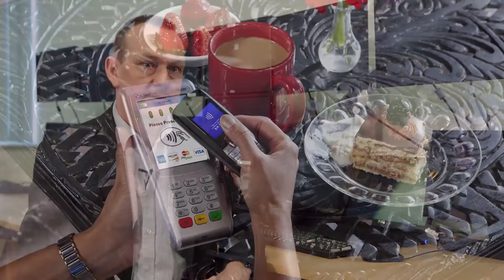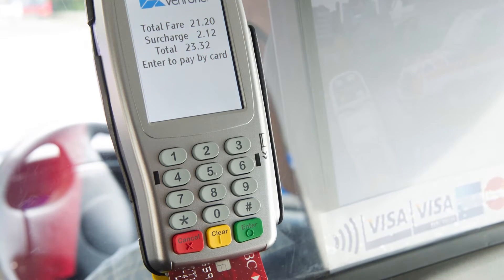Exploring the Myths of Point to Point Encryption (P2PE)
Point-to-point encryption (P2PE) is at the forefront of merchants' security concerns. VeriFone looks into popular myths about P2PE and what it really means for merchants.